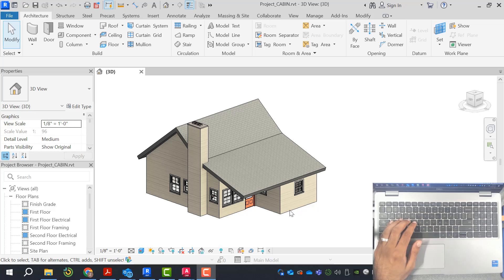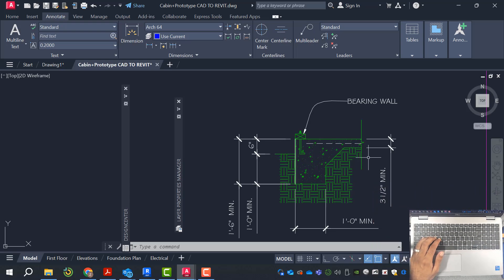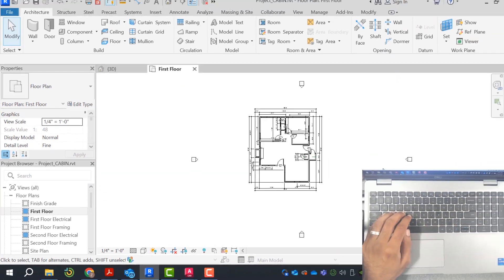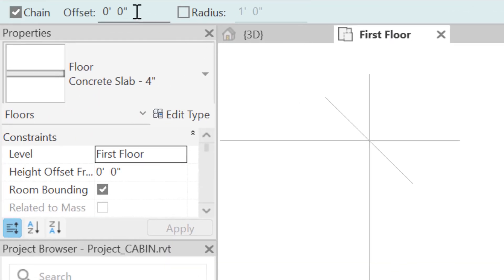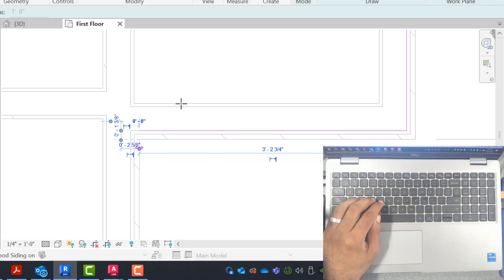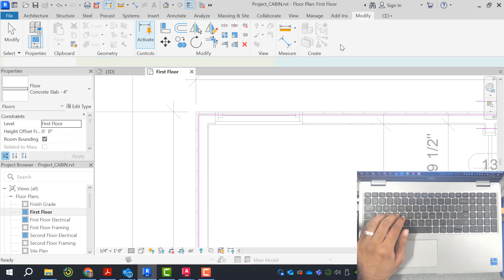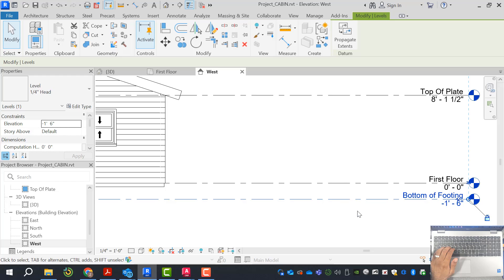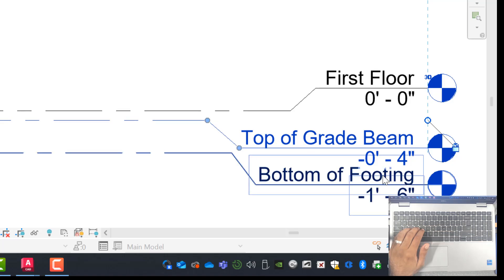Simple Cabin Project in Revit: Floor Slab in Revit | Modify Footing | Decks | Stairs | Railings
In this Revit exercise we will draw the foundation of the Cabin, Slab on Grade with Footing, stairs leading to the deck with railing!
In this video we transition from AutoCAD project to REVIT. We will take Technical Drawing 101 with AutoCAD Capstone project 2.1 and do it entirely in Revit as a small Construction Document set (CDs.) By picking a small project we can touch all aspects of REVIT without doing any mundane task.This will allow us to learn REVIT QUICKER THAN EVER BEFORE as we will spend more time learning the software than reptitive exercises.